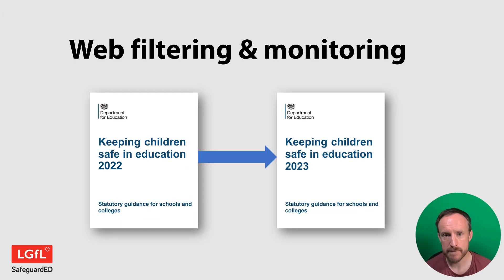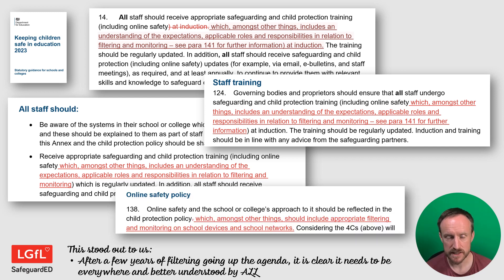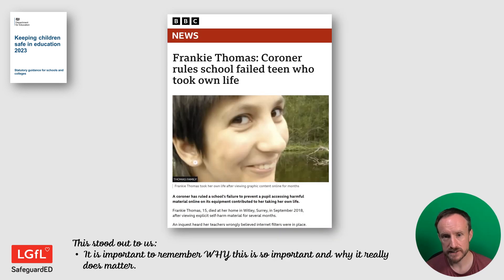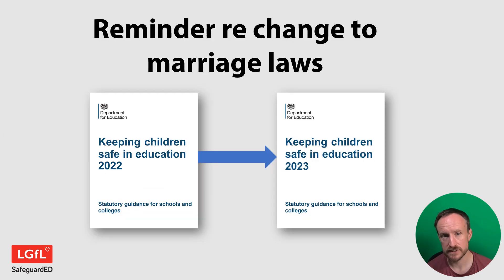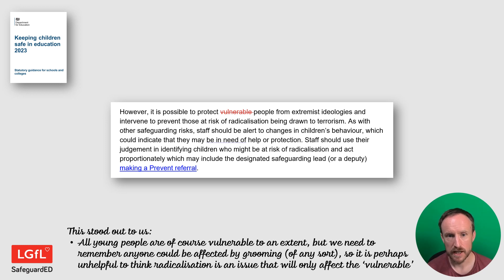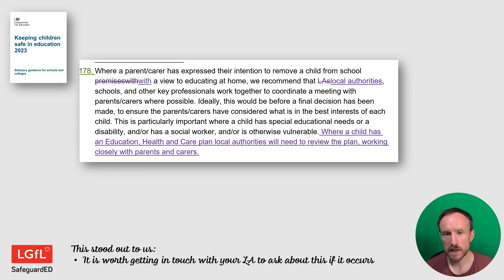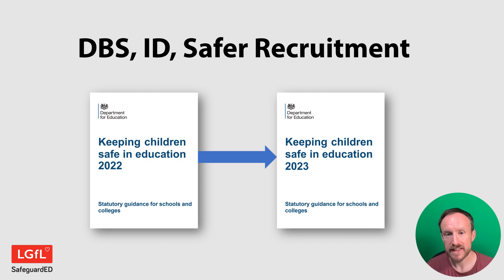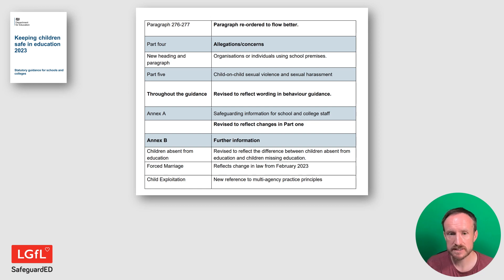KCSIE 23 changes slides September update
KCSIE '23 was published on 1 September by the Department for Education - this video updates you on the key changes - the main one is about web filtering.

This video updates our June version on the draft KCSIE. to download and use the slides for your own training purposes as well as other KCSIE support materials such as community language translations and KCSIE quizzes.

The LGfL SafeguardED team will be adding more over the coming weeks.

See more details about LGfL at ngfl.net
or catch up with the latest news -